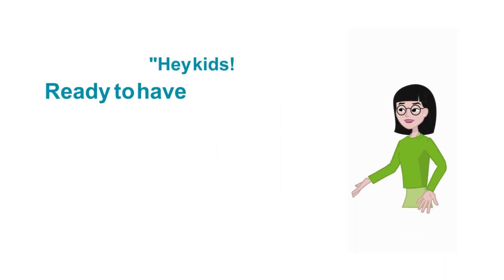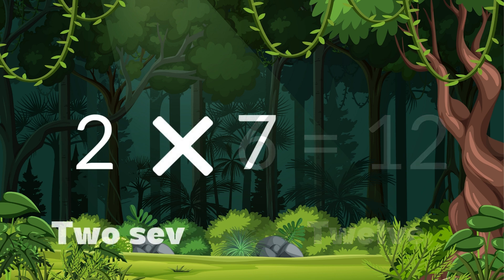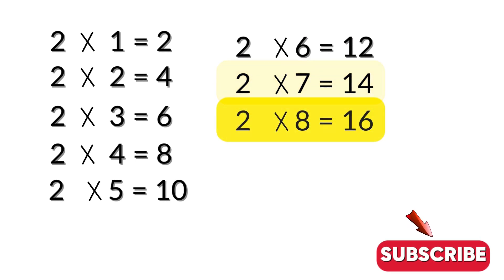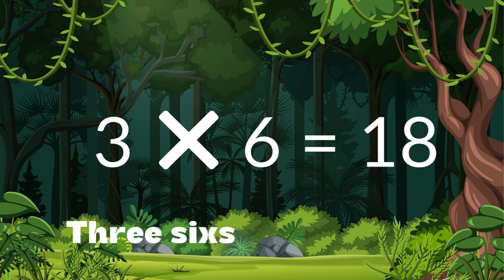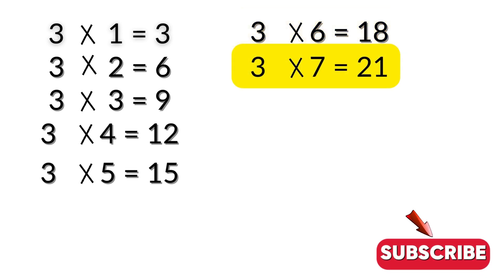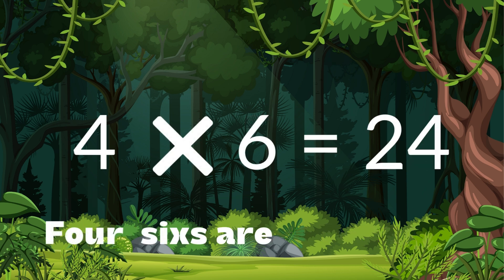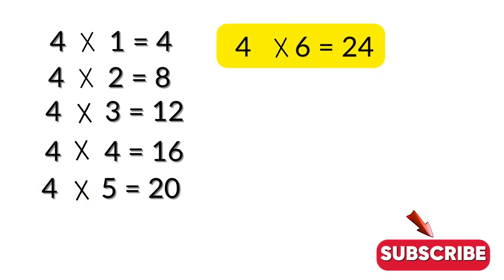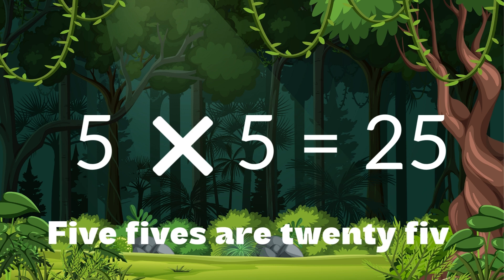Learn Tables 2 to 5 | Easy Multiplication Tables for Toddlers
Welcome to Kids Educational Vibes! This engaging and educational video helps toddlers and preschoolers learn multiplication tables 2 to 5 in a fun and interactive way. With vibrant visuals and catchy tunes,
kids will enjoy learning their tables effortlessly. Perfect for early learners,

Kids Educational Vibes
Learn tables for kids
Multiplication tables 2 to 5
Educational math videos for toddlers
Fun math for preschoolers
Multiplication songs for kids
Toddler learning videos
Math for early learners
Tables learning for kids
Interactive math for toddlers
Preschool math basics
Tables Of 2 to 5
Tables Of two to Five